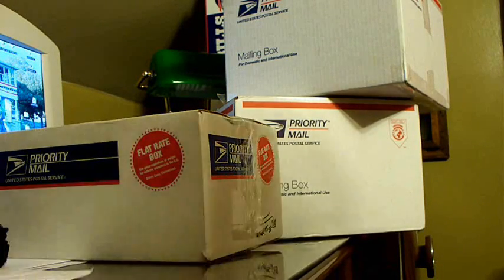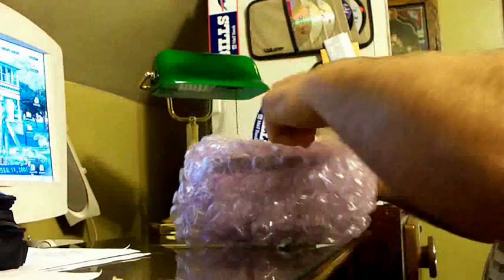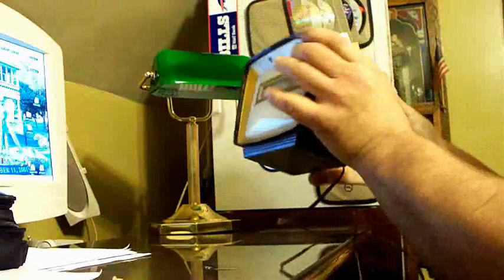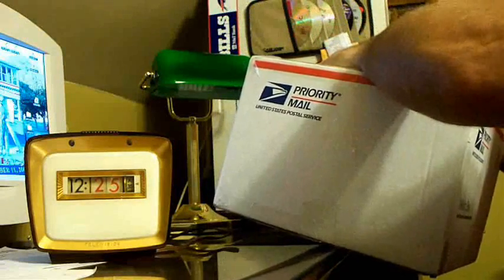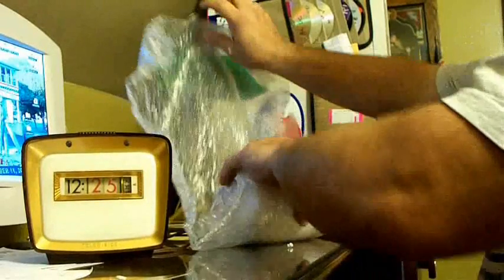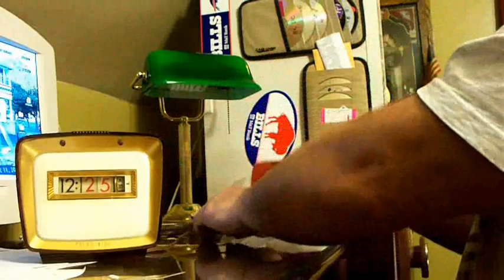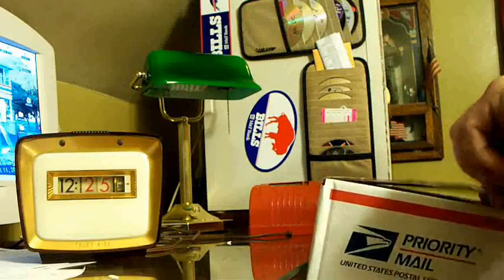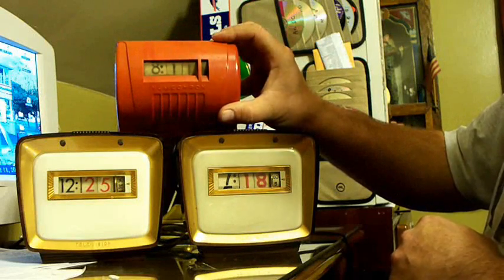unboxing the numechrons 7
Another unboxing video showing 4 more numes I got today  If you think I have done enough of these vids. please let me know. If not I do have 4 more clocks on order and that will be my last vid plus a closing vid.  This vid. shows  2 model 710s. One has the glow paint and the other is plain.  A very old wall hung numechron with red case And motor dated 1946 and a 1930s Bakelite with time setting knob that at one time had the plastic fins in the slots.